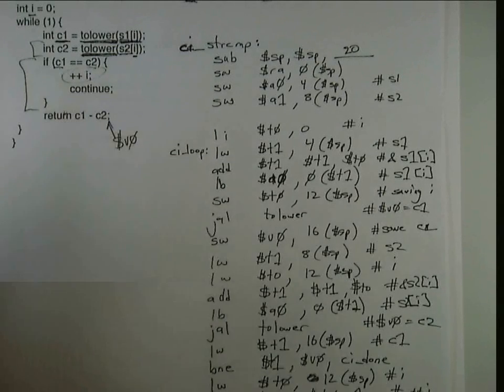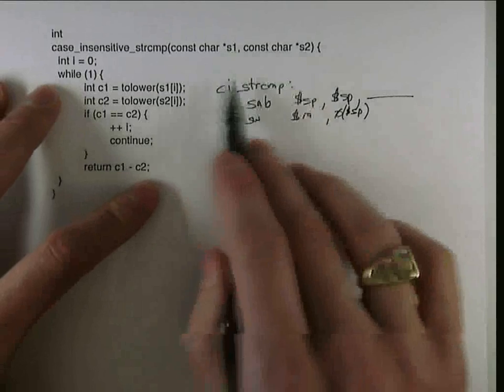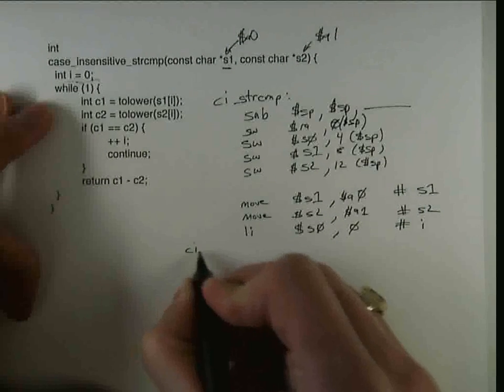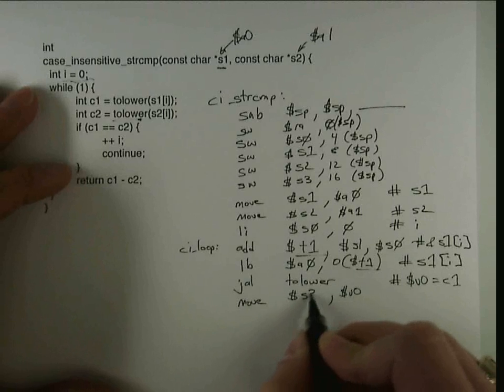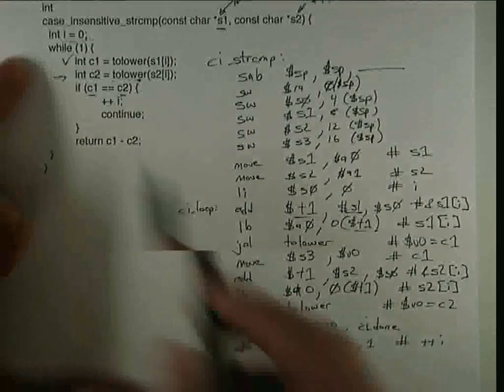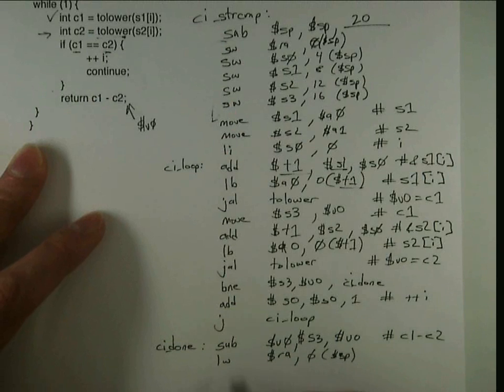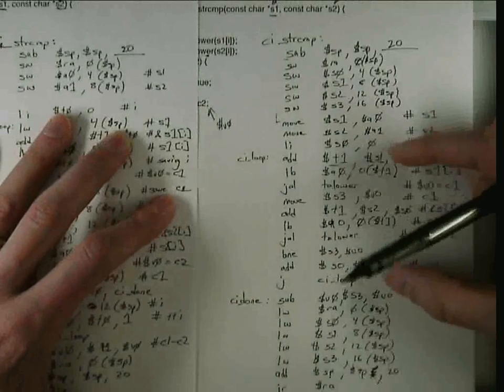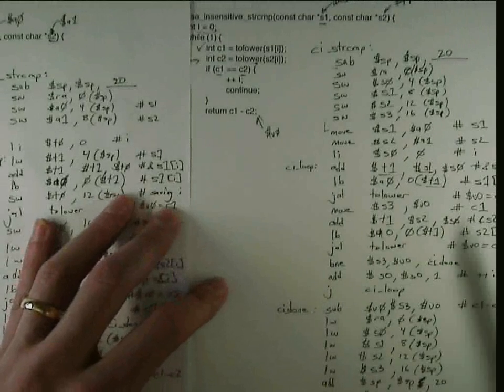Writing MIPS functions using callee saved registers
This video is one of a pair that show how the same code can be written in two different ways using callee-saved registers and caller-saved registers.